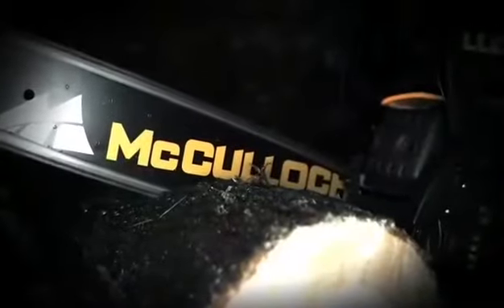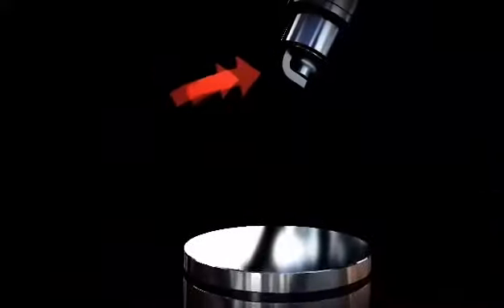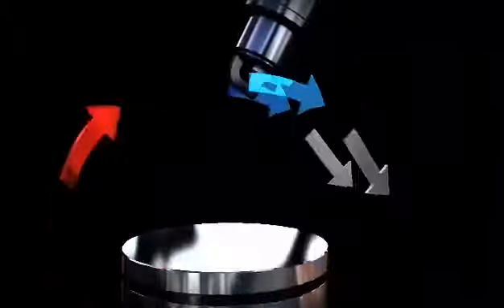ENGINE OXY POWER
ENGINE OXY POWER TEHNOLOGI